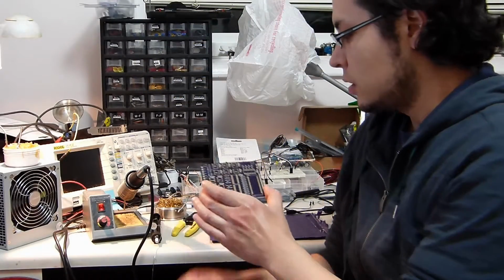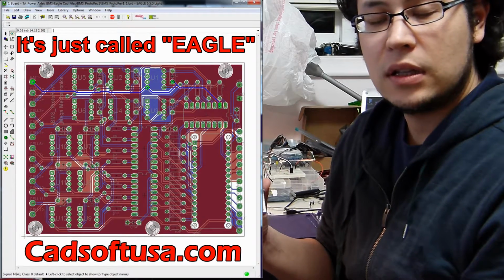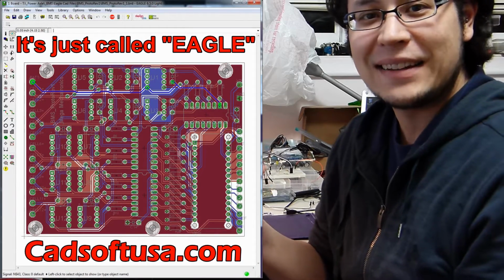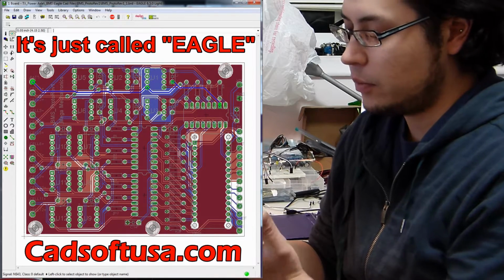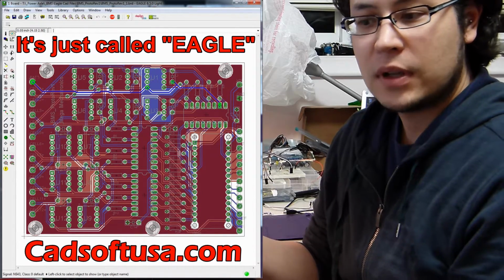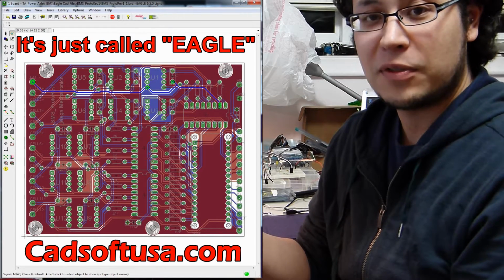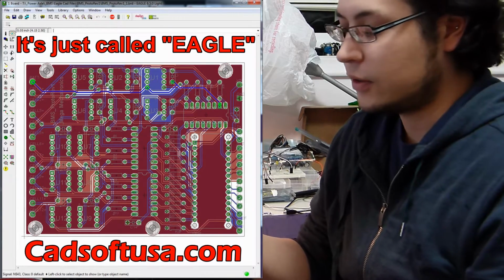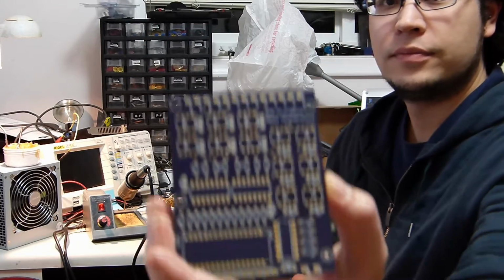How to Arduino BMS - Part 2 Battery Monitoring System LiPo LiFe ESP32 STM32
Continuing the Proof-of-Concept DIY Isolated Voltage Meter using an Arduino and ATTiny85s. See links below for relevant information.

(hint: you select free version during install)

*This video is for educational purposes only, Mega Mechatronics cannot be held liable for damaged parts, loss of equipment, and personal injury or death, related to the information contained in this video and the scope of information expressed.